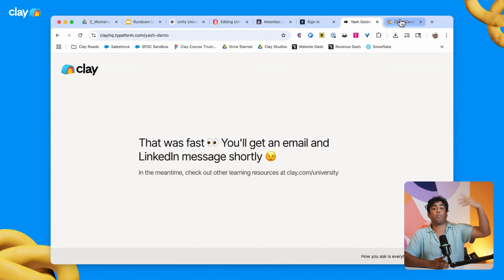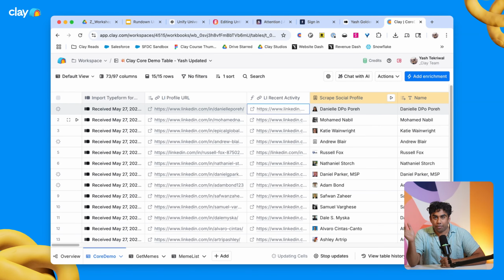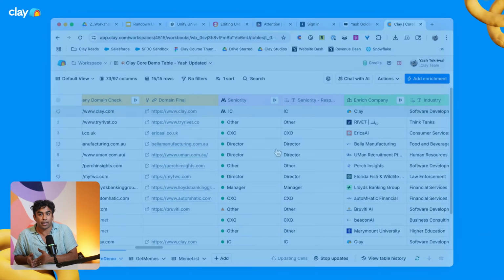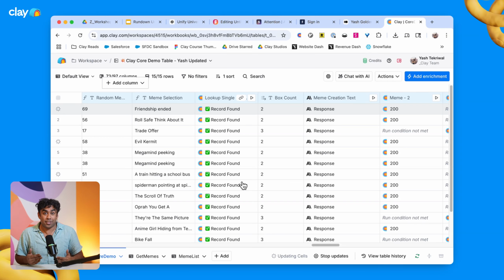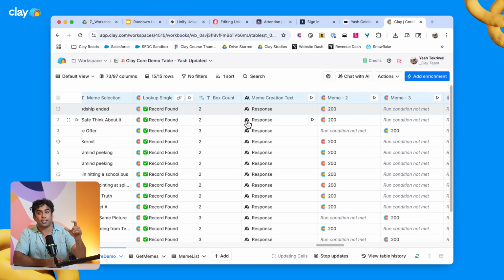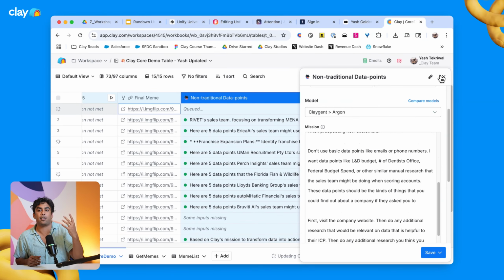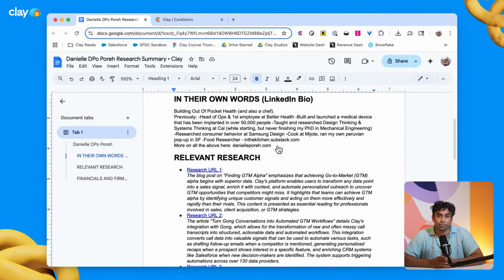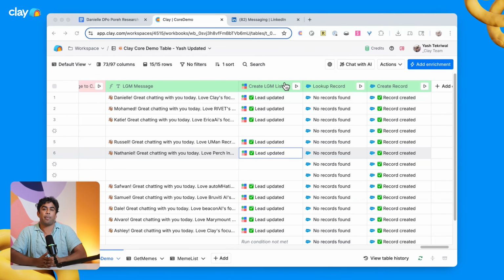Yash's Golden Demo of Clay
Giving a standard demo of Clay is incredibly hard.

Because there's nothing standard about Clay.

The *whole point* of Clay is that it's flexible, incredibly powerful, and fully customizable.

I'm not joking when I say that we *could* spend a couple of hours just walking through all the most popular use cases we've seen customers use.

This was one of the hardest things to figure out about our discovery + demo process when we were first building out the sales team.

After months of iteration (and some huge busts on a few customer calls), I figured out a solution that worked perfectly for me on every call.

So I decided to record it and walk you all through it so anyone can access it ✨